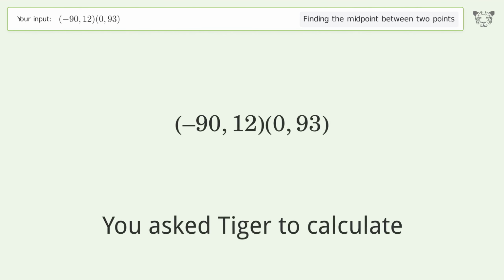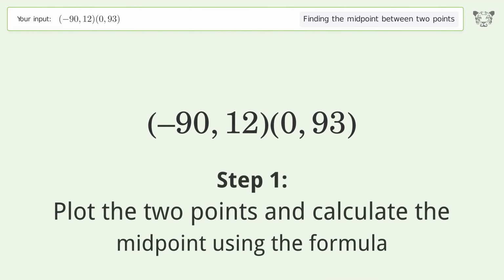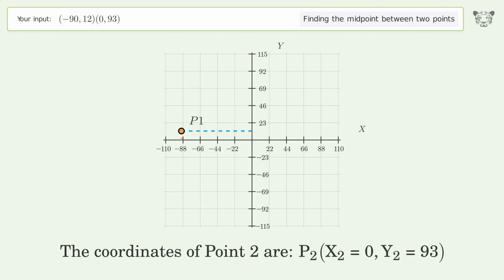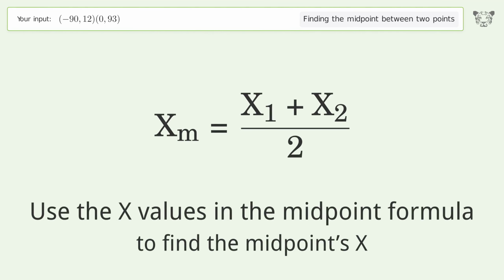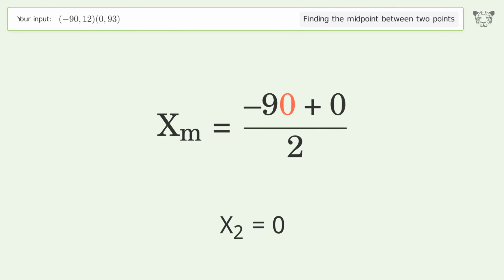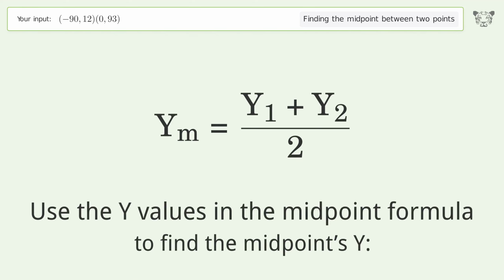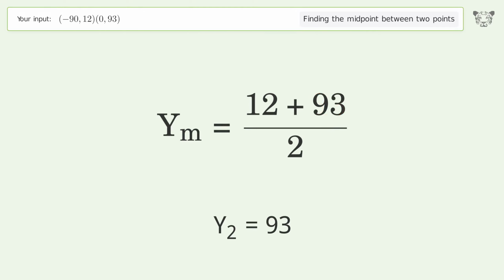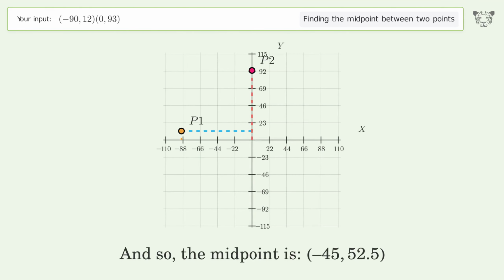Find the midpoint between two points p1 (-90,12) and p2 (0,93): Step-by-Step Video Solution